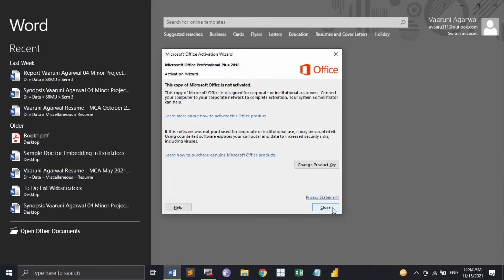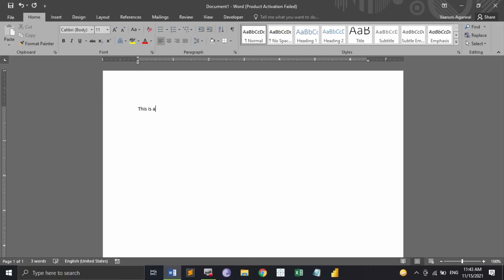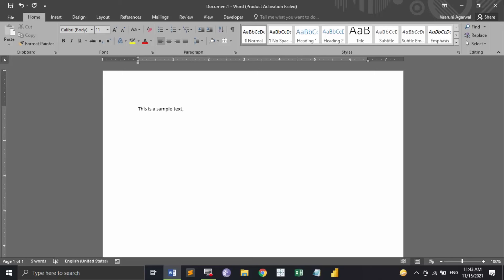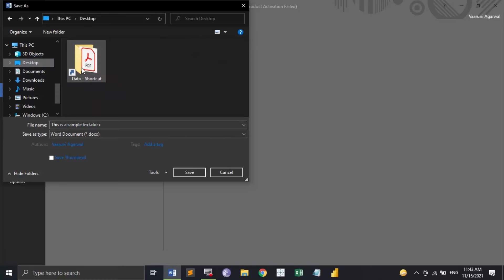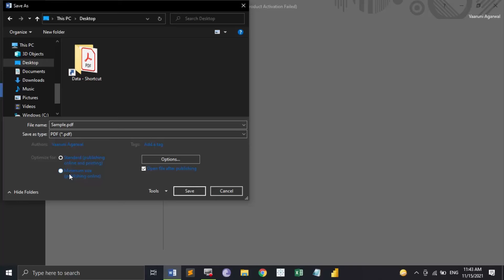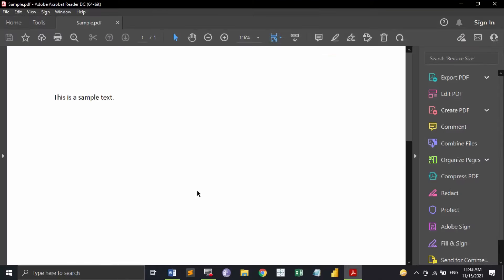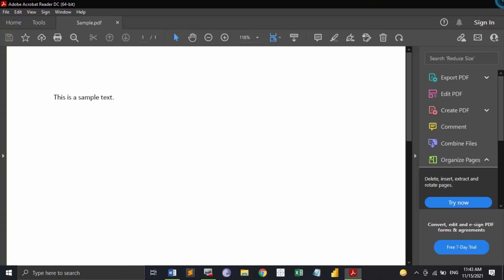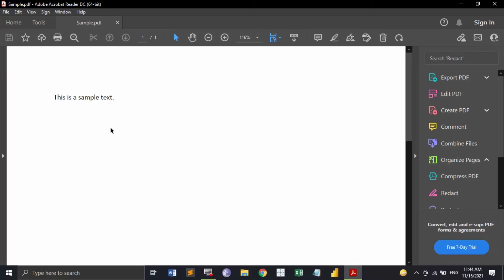How to Save a Word Document as PDF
Saving a Word document as a PDF is a straightforward process that allows you to preserve the formatting, layout, and content of your document while ensuring compatibility across different devices and platforms. Whether you're sharing reports, resumes, or any other type of document, converting it to PDF format is an effective way to maintain its integrity. In this tutorial, we'll guide you through the simple steps to save a Word document as a PDF using Microsoft Word.

**Using Microsoft Word (Windows):**

1. **Open Word Document:**
   - Launch Microsoft Word and open the document you want to save as a PDF.

2. **Access Save As Option:**
   - Click on the "File" tab in the top-left corner of the Word window.

3. **Choose Save As PDF:**
   - Select "Save As" from the menu options.
   - In the Save As dialog box, choose the location where you want to save the PDF file.
   - From the "Save as type" dropdown menu, select "PDF (*.pdf)."
   - Click on the "Save" button to save the Word document as a PDF.

**Using Microsoft Word (Mac):**

1. **Open Word Document:**

2. **Access Export Option:**
   - Click on the "File" menu in the top-left corner of the Word window.

3. **Choose Export as PDF:**
   - From the "Format" dropdown menu, select "PDF."

By following these simple steps, you can easily convert your Word document to PDF format, ensuring that it can be shared, viewed, and printed with consistent formatting and layout across different devices and platforms. Whether you're sending important documents via email or uploading them to a website, saving as a PDF provides versatility and accessibility.